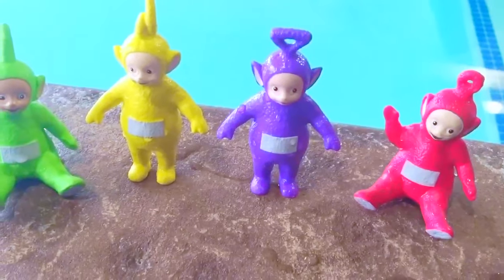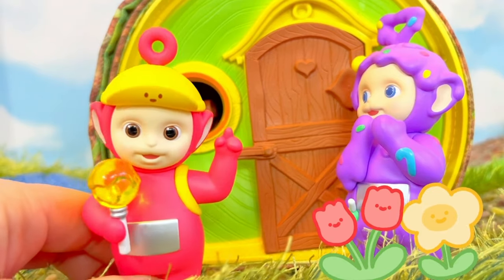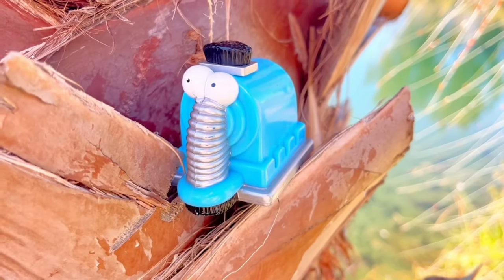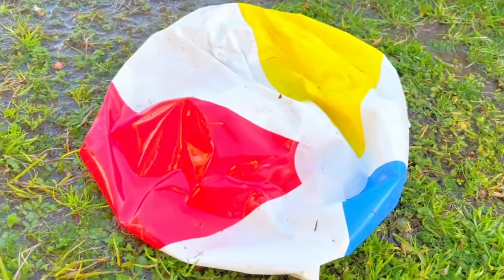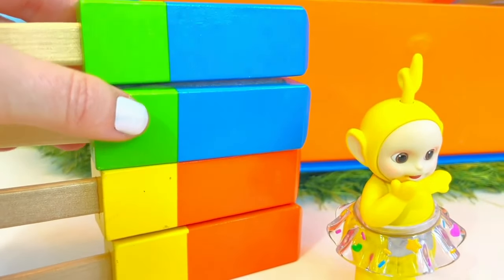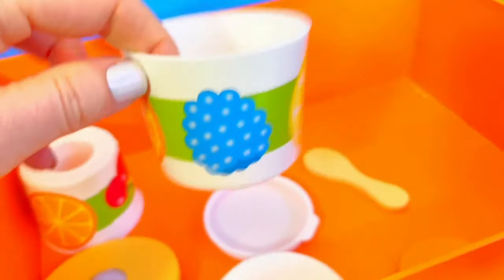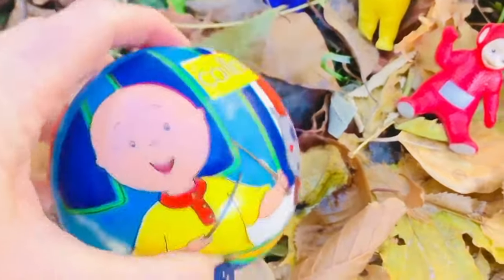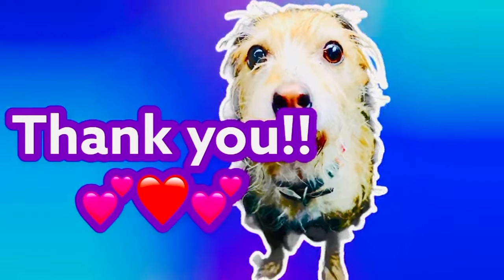TELETUBBIES TOYS Swimming in the POOL!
Popular Teletubby toys video compilation jumping into water swimming pool figures. Noo noo vacuum lost teddy bear. Building a hammock with Fisher Price woodsy squirrels. Fun learning sensory sensitive low stimulation episodes parent approved clean videos!